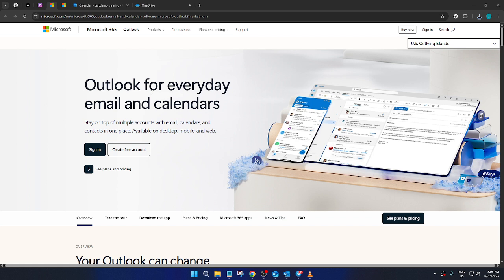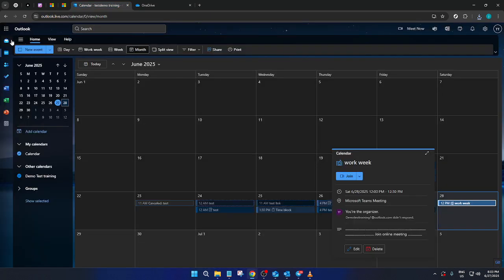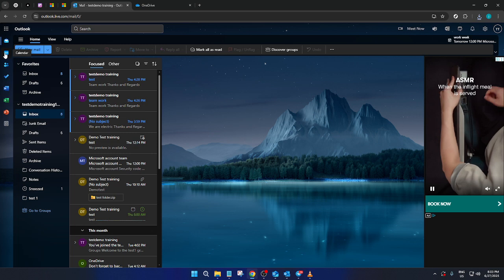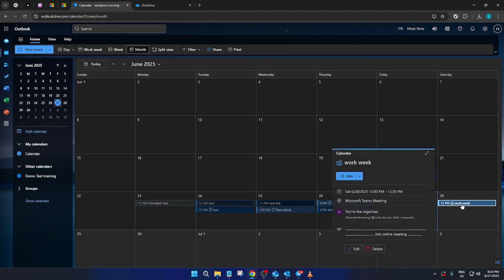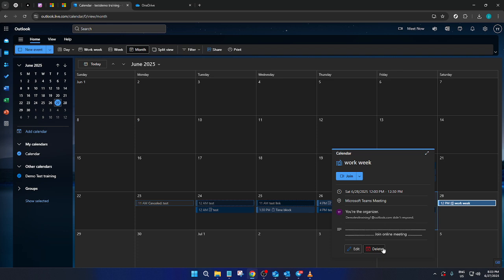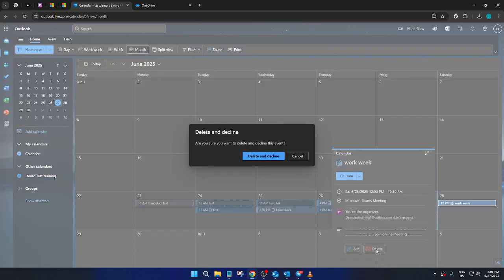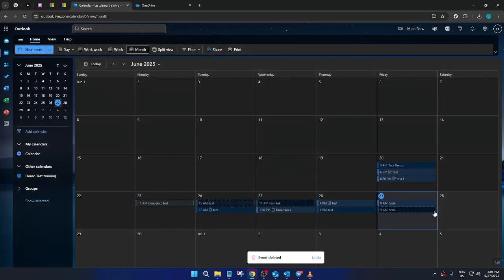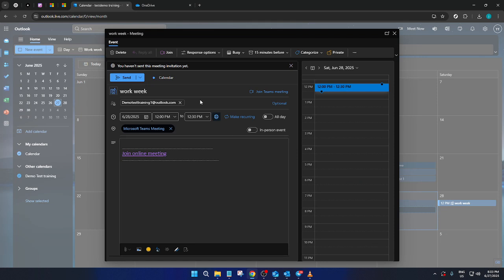How To Cancel Meeting In Outlook (Easiest Way) (2026 Guide)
Learn how to easily cancel a meeting in Outlook with this step-by-step tutorial! Whether you're using Outlook 365, Desktop, or the Web version, this guide covers every platform so you can manage your calendar effectively and notify participants professionally.

⏰ Timestamps:
0:00 Introduction
0:38 Cancel Meeting in Outlook Desktop
2:12 Cancel Meeting in Outlook 365 (Web)
3:34 What Happens When You Cancel a Meeting?
4:10 Tips for Sending Cancellation Notices
5:03 Troubleshooting Common Issues
5:58 Recap & Best Practices

You'll discover:
- How to find and select meetings for cancellation
- The difference between deleting and cancelling
- How to notify attendees automatically
- Best practices to maintain calendar etiquette

Supported platforms: Outlook 365, Outlook Desktop (Windows/Mac), Outlook Web.